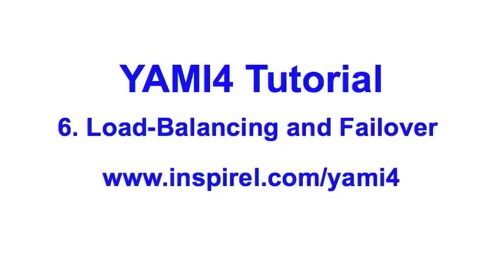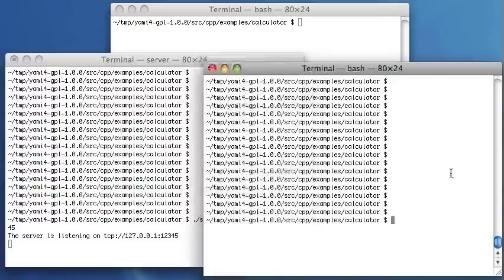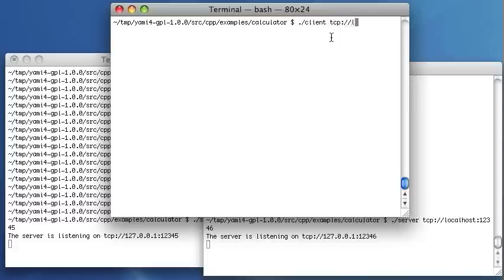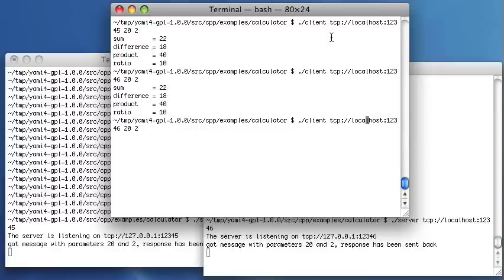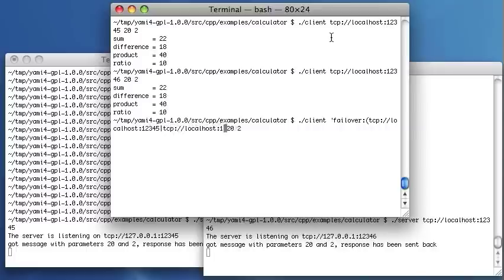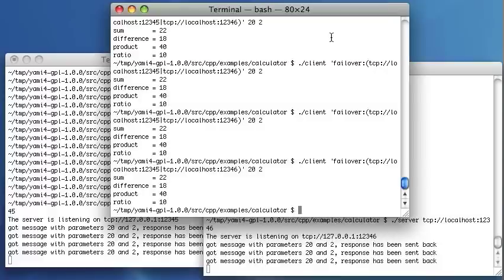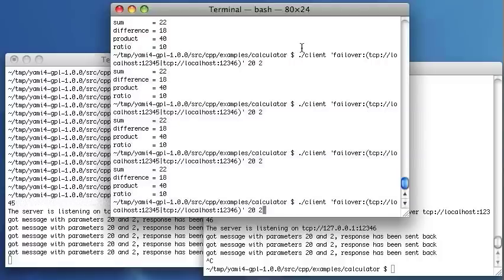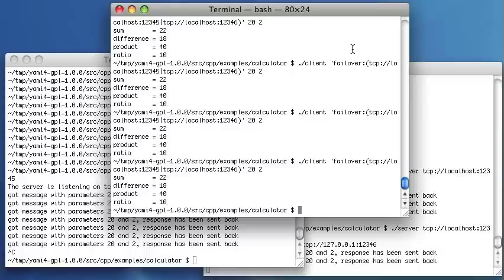YAMI4 Tutorial 6. Load-Balancing and Failover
This part of YAMI4 Tutorial demonstrates load-balancing and failover services.